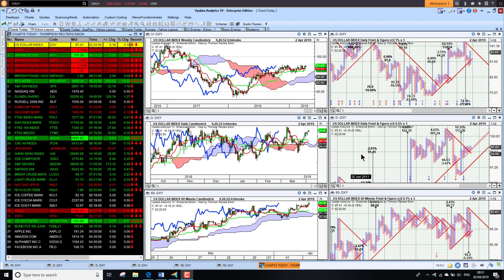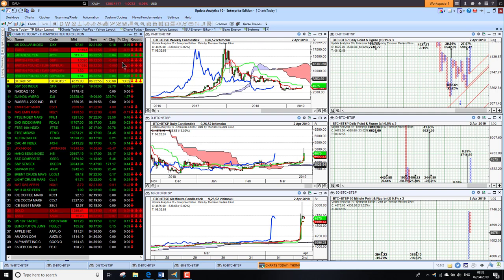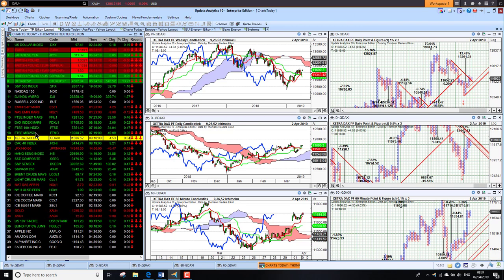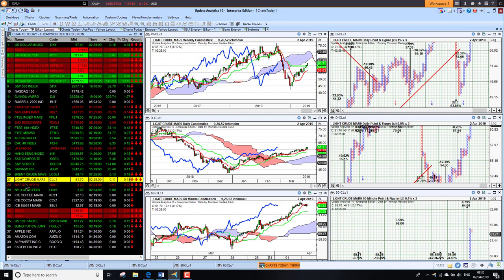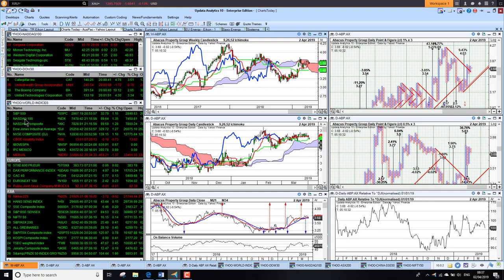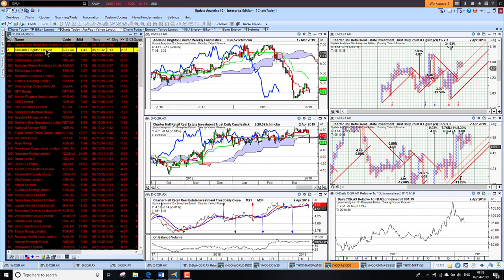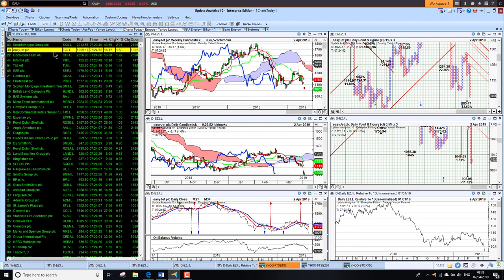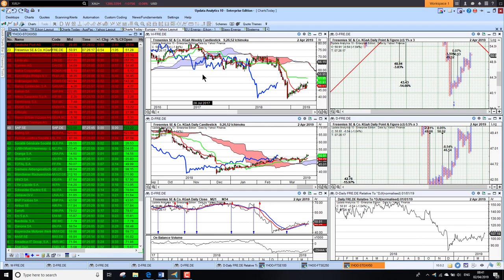Charts Today – 02 Apr 2019 – Stocks rise continues, crude oil makes new highs, Bitcoin jumps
Dollar Index short term bullish including against the safe-haven Yen. Eurodollar short term bearish. Sterling weaker with Brexit uncertainty, downside target $1.26. US stocks push much higher overnight. US set to open flat today based on US futures. UK blue chips and midcaps up. Germany up but French chart lead continues. Japan up. China steady after activating big upside targets yesterday. India still strong. Crude oil making new 2019 high on stronger global sentiment. Gold short term bearish on risk aversion easing. US bond yields turn to short term bullish after big falls last week. But turning long term bearish. German bond price rises ease on short term strengthening of yields. Bitcoin jumps 14%.